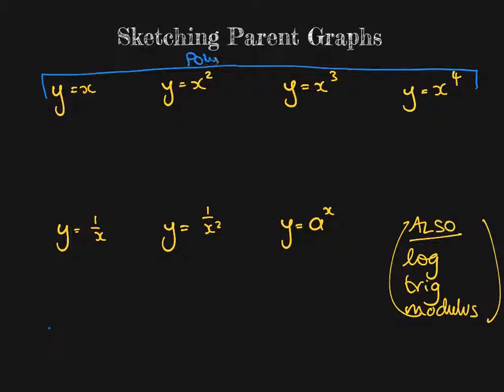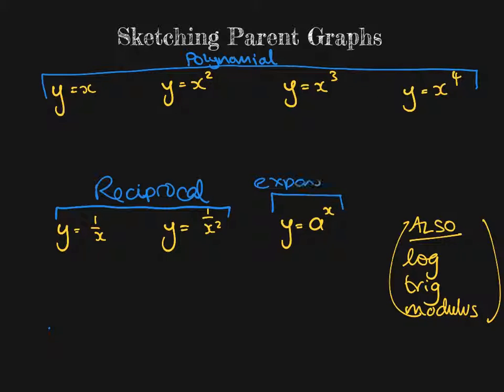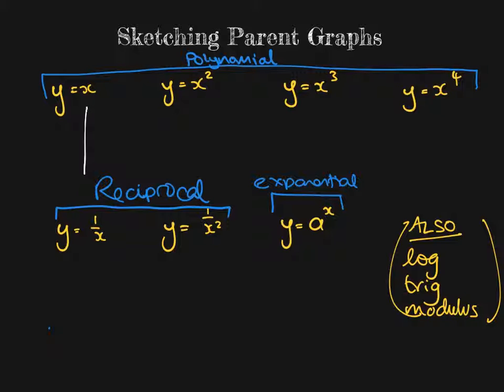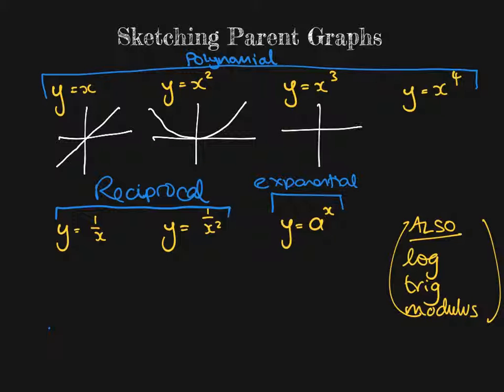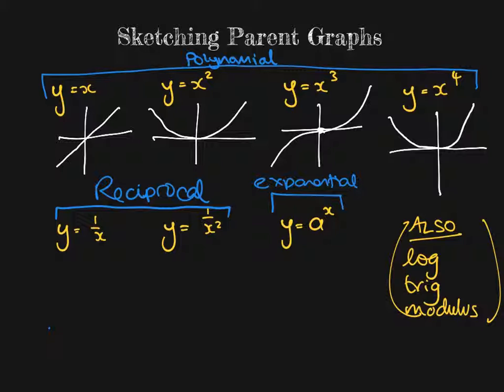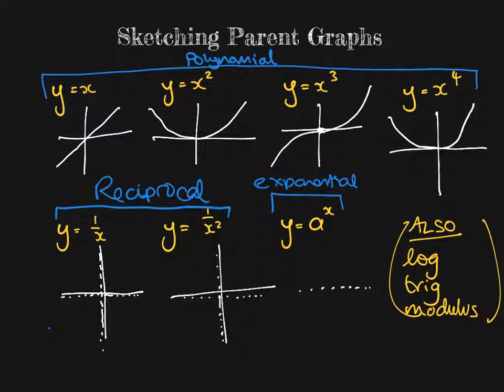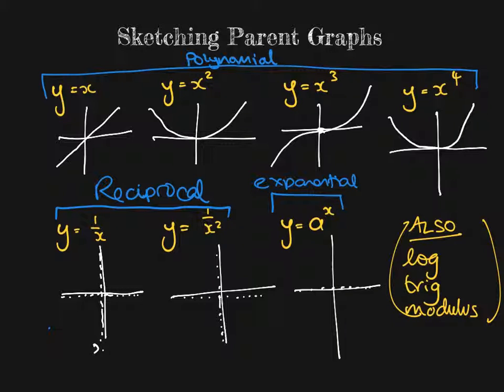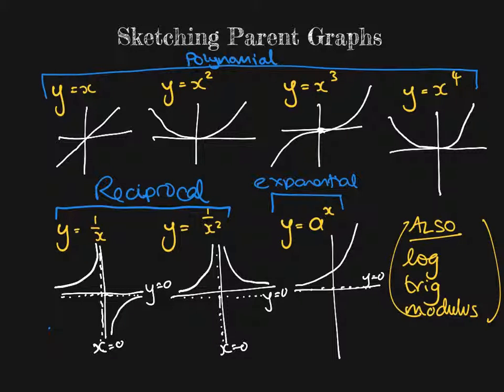Sketching parent graphs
You need to be able to sketch parent graphs and their transformations